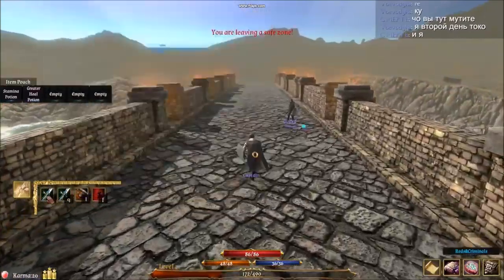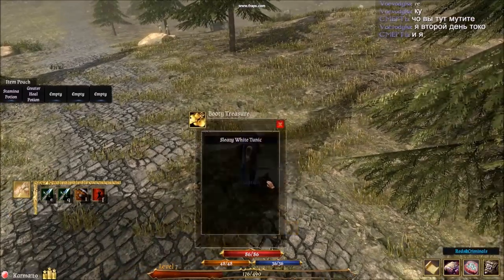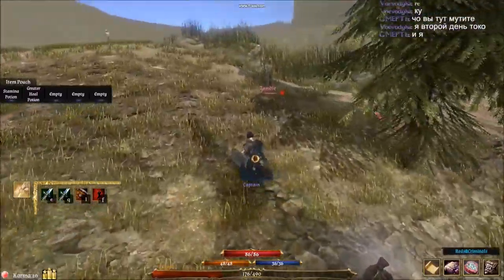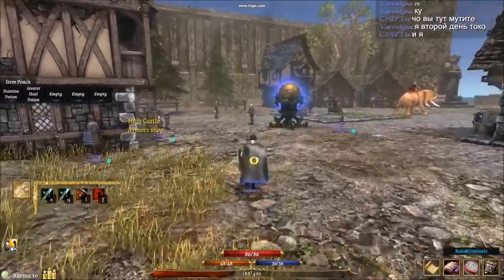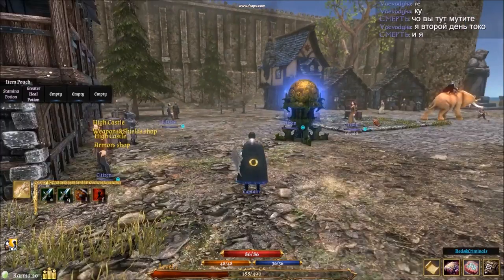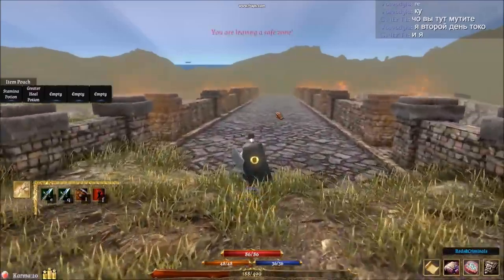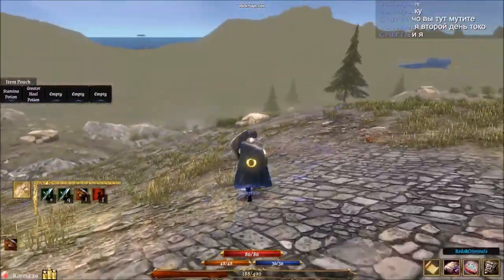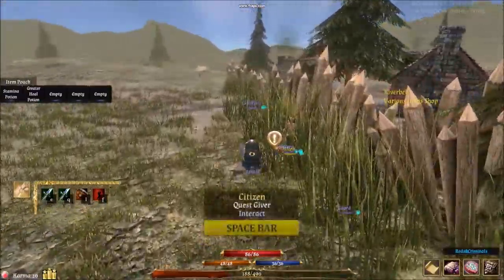boundel Beginners guide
A beginners guide for Boundel . RPG mmo